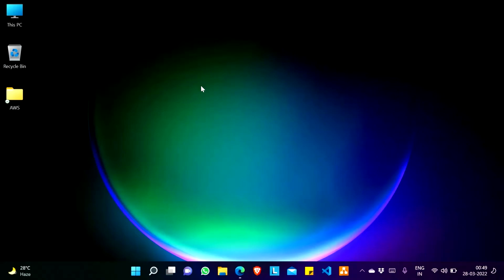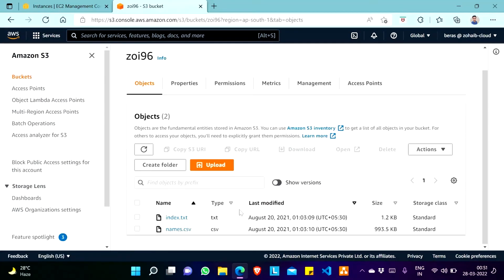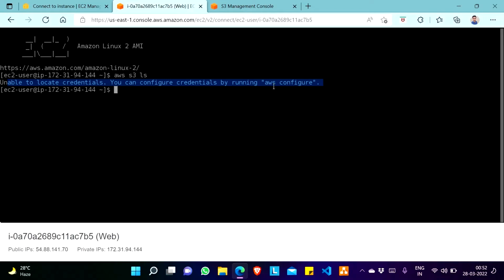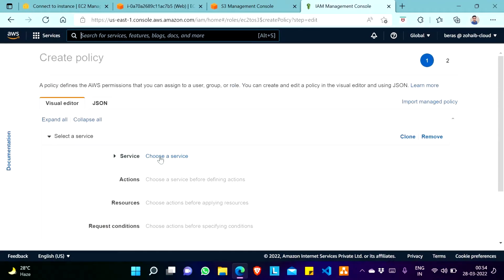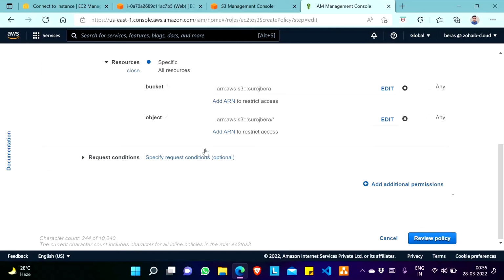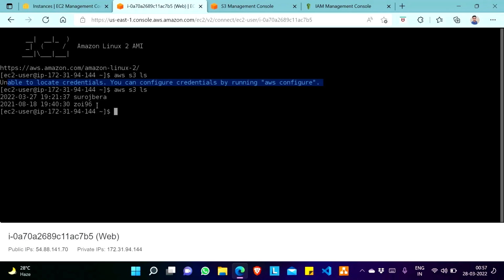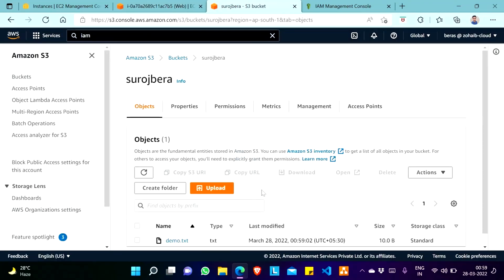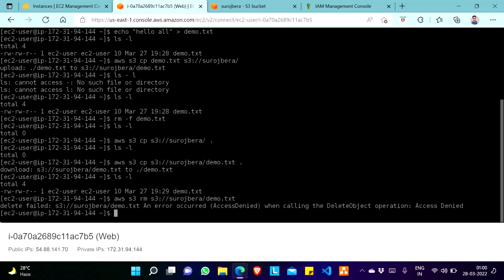AWS - 13 - Access S3 Objects from EC2 Instance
This video will explain how to access S3 buckets and objects from an EC2 instance. Create an EC2 role with S3 policy and attach the same to the EC2 instance.